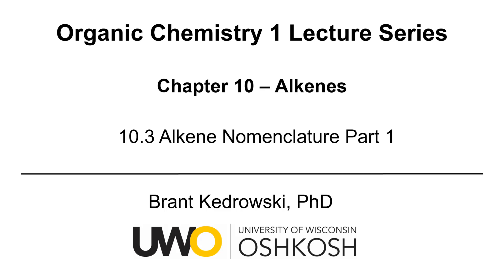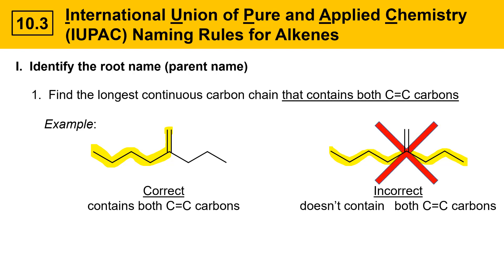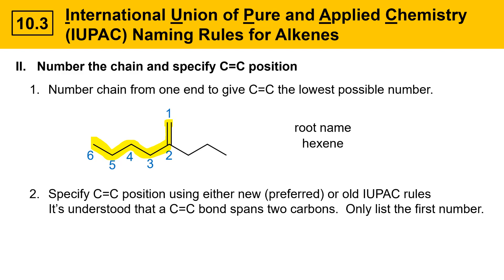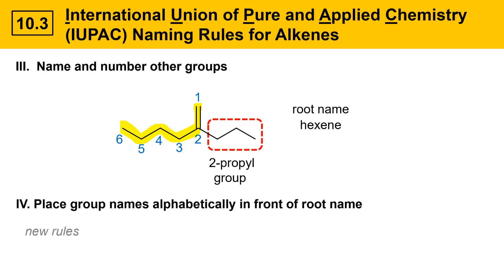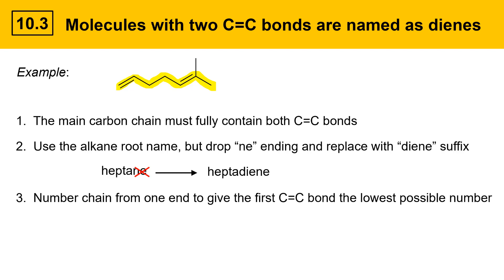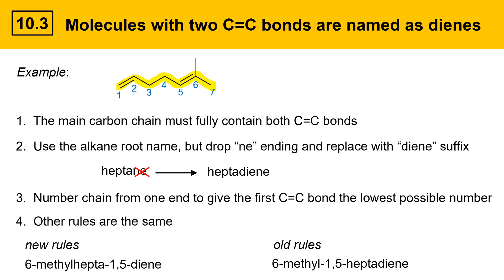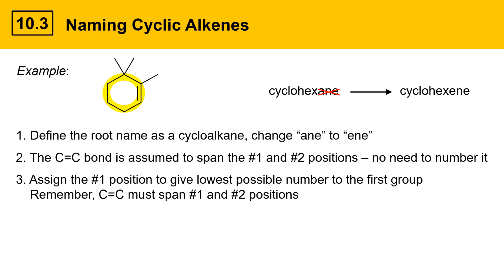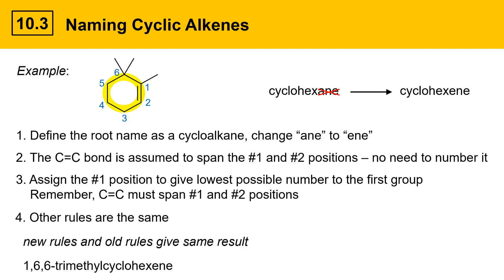10.3 Alkene Nomenclature Part 1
This organic chemistry video describes naming alkenes using rules defined by the International Union of Pure and Applied Chemistry (IUPAC).  The focus here is on naming alkenes that don't display stereoisomerism.  In other words, these are alkenes that don't exist as a pair of stereoisomers.  The next video in this lecture sequence will cover naming stereoisomer alkenes.  Examples of naming acyclic alkenes, cyclic alkenes, and dienes are presented.  Both newer and older IUPAC rules for locating the C=C bond in alkenes are presented, compared, and contrasted.